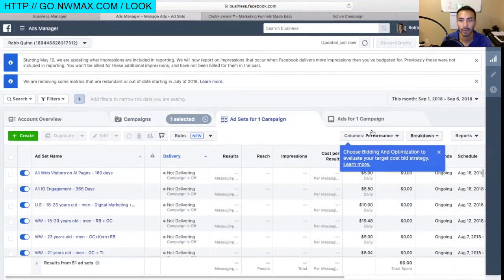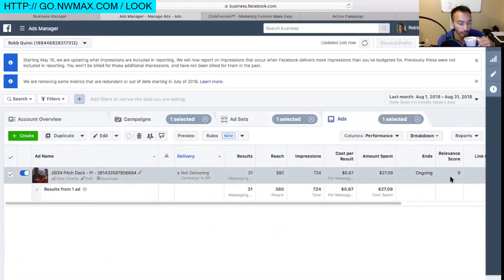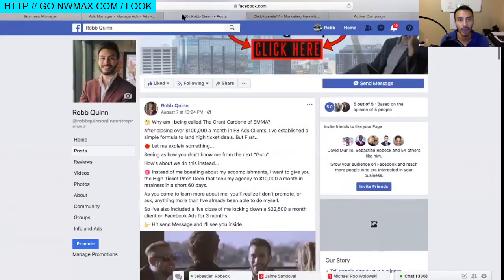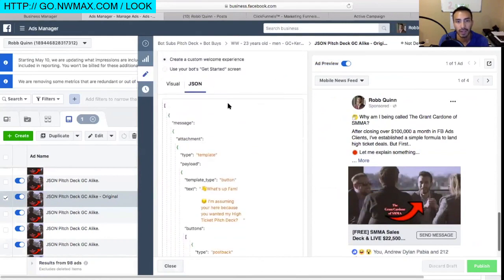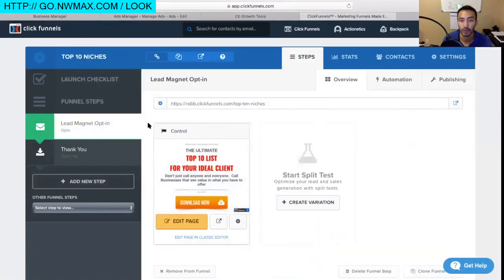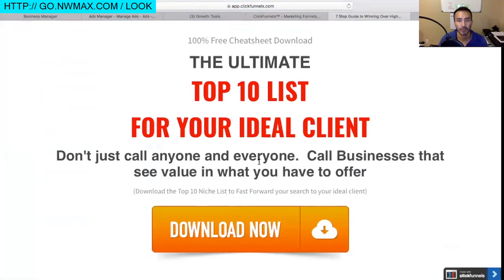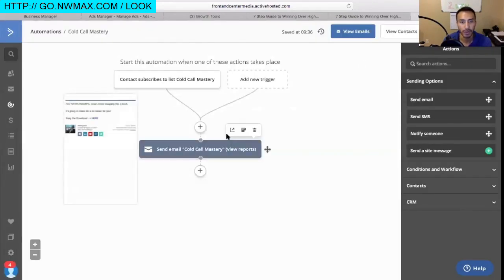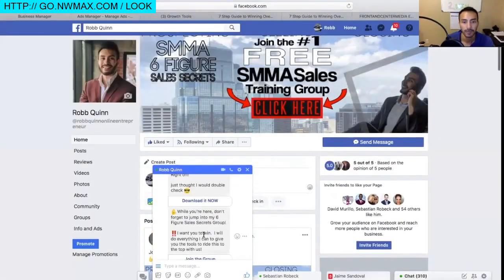build an email list from scratch easy method to build an email list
This video will show you exactly how to build an email list quickly and keep it growing including how to build an email list for free you are definitely in the right spot to learn how to build email list fast (or how to build email list from scratch). specifically how to build your email list quickly and sustainably via blogging and content marketing

If you’re starting from zero, building an impressive email list can feel like an impossible feat. Here, we'll cover some high-quality strategies to build an email list from scratch. Best of all, these strategies are designed to cultivate a loyal email subscriber base, so you can use your emails to attract better long-term customers.

81% of US online shoppers are more likely to make additional purchases, either online or in a store, as a result of emails based on previous shopping behaviors and preferences.

72% of consumers say that email is their favored conduit of communication with companies they do business with. 61% say they like to receive promotional emails weekly and 28% want them even more frequently.

According to The Relevancy Group’s findings, US marketing executive believe that email alone drives the same amount of revenue as their social media, website and display ad efforts combined.

Also searched online for:

how to build an email list for free
how to build an email list on facebook
how to build an email list without a website
how to build a massive email list
how to create an email list
email list free